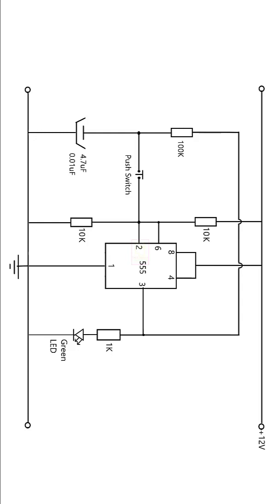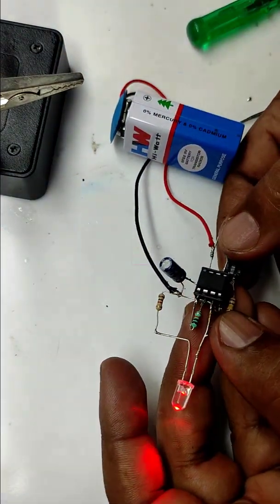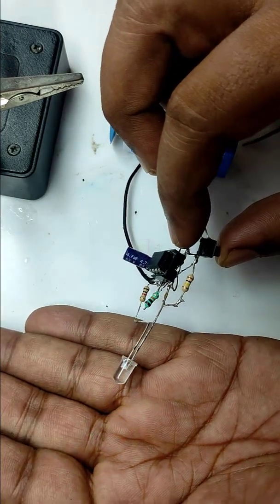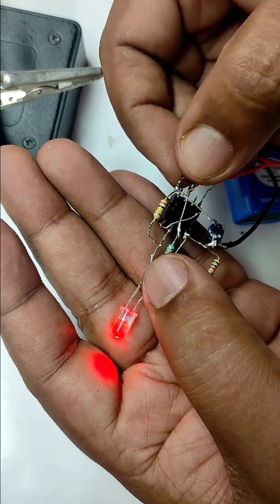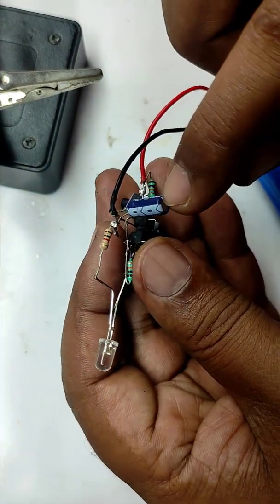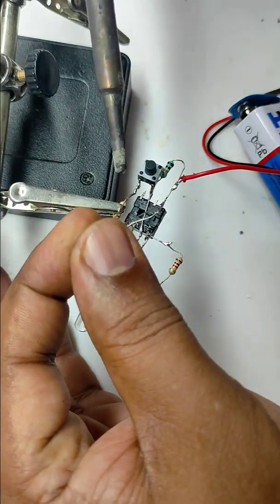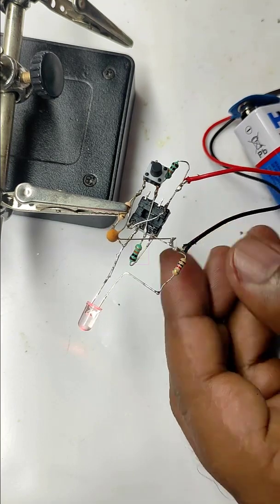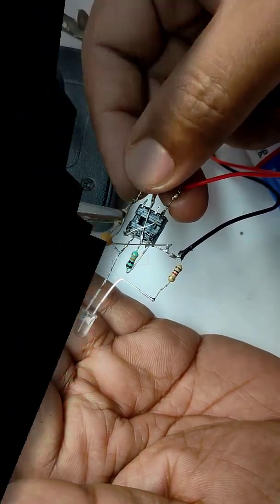Latching Circuit using 555 Timer